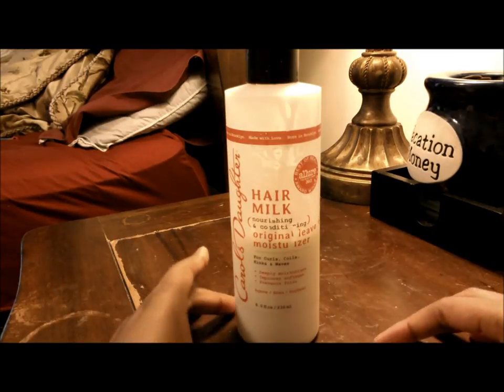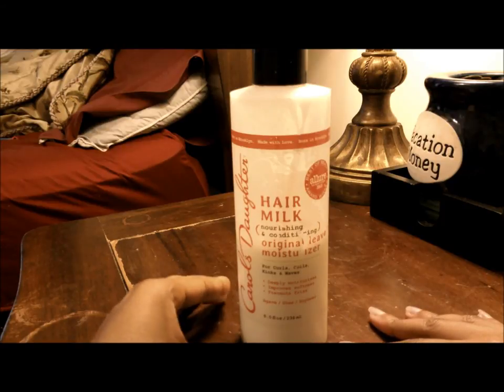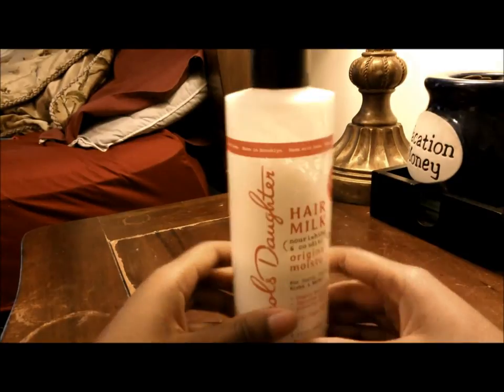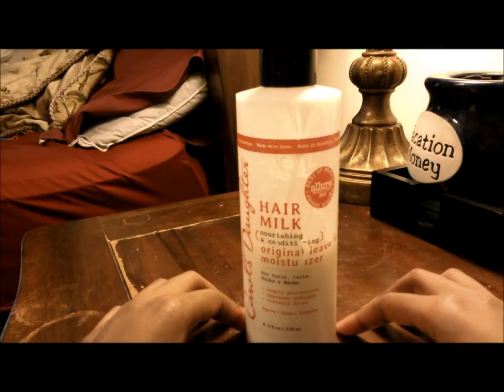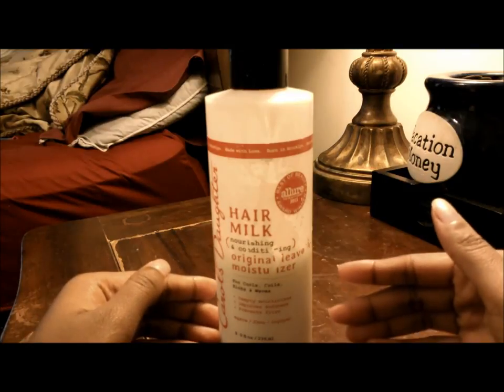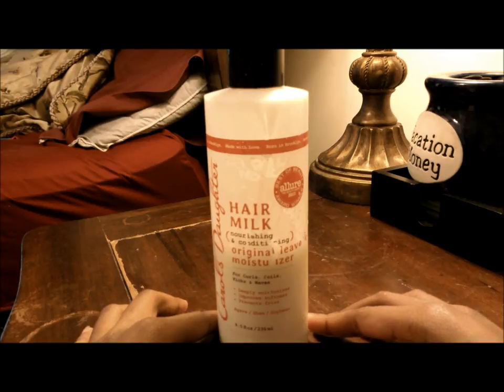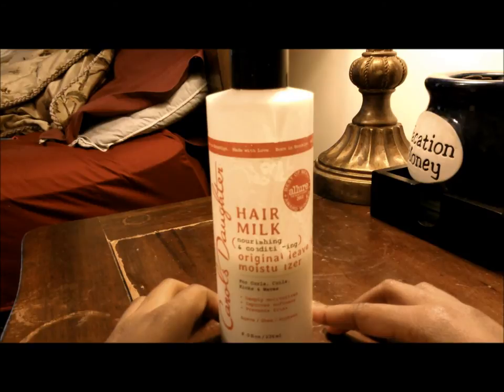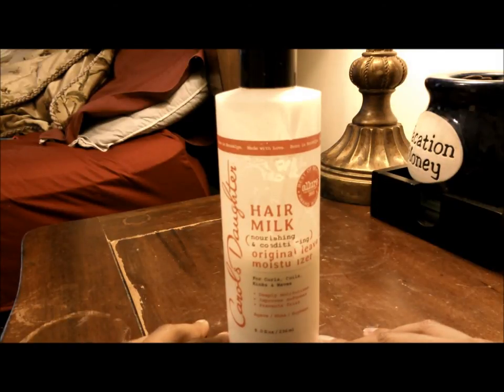Review | Carol's Daughter Hair Milk Original Leave In Moisturizer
My latest review on one of Carol's Daughter's Best Sellers: the Hair Milk Original Leave In Moisturizer! This is available at Target for $12 plus tax.

I apologize for the slight delay. My laptop crashed and died, so I have been finding other ways to upload my reviews to you.